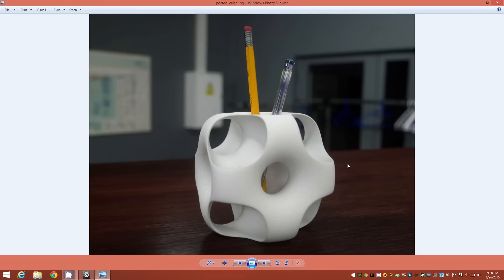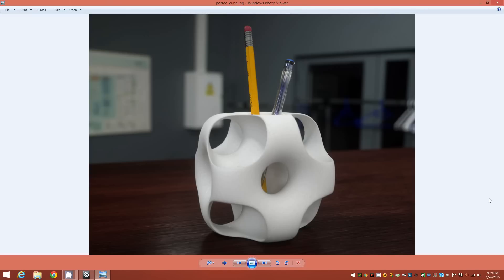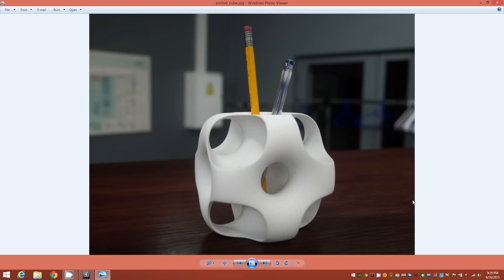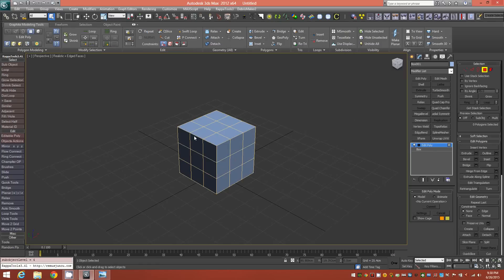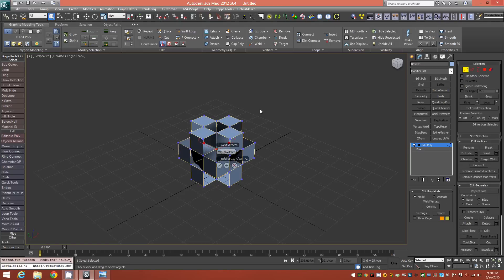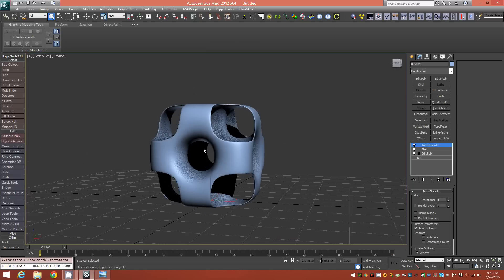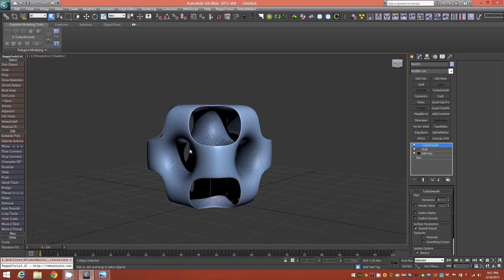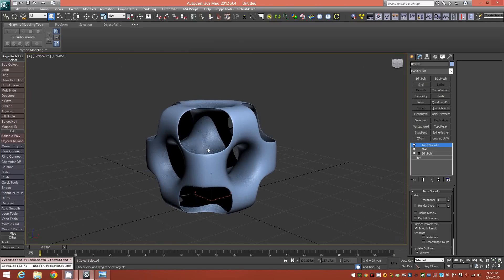3d Tutorial | Ported Cube | 3dsmax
In this brief tutorial, I'll show you how to quickly create a ported cube object in 3dsmax, which could make a beautiful 3d printed pencil holder, or some other interesting decorative item.  All of the techniques shown here are basic polygonal modeling procedures which could be translated to almost any capable polygon modeling package.  I plan to also do a Blender version of this tutorial as well.  If anyone watching this knows the official mathematical description of this shape, please share it in the comments below.

Thanks also to my friend, David Brinnen, who has a Wings3D and Modo tutorial of this on his channel